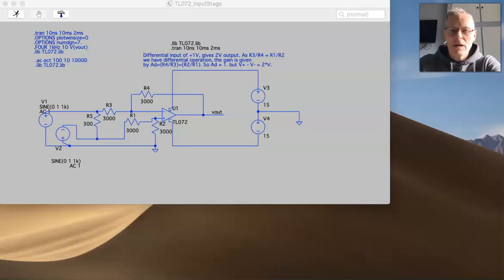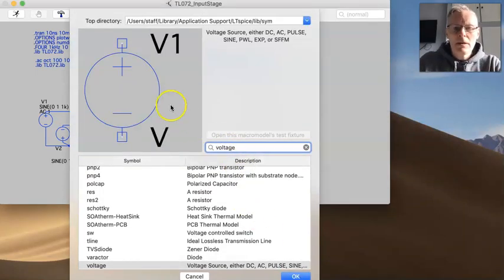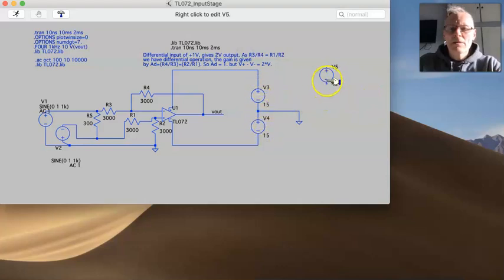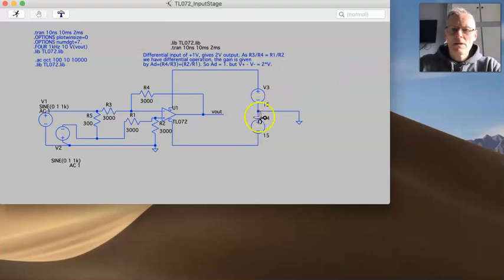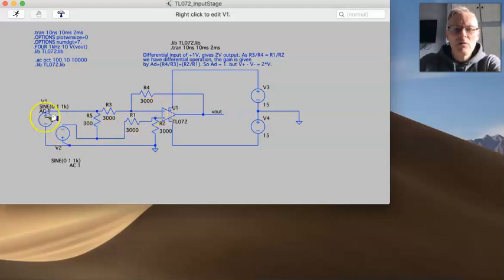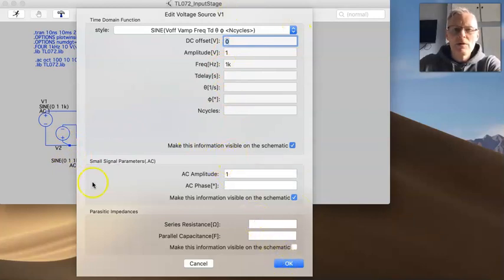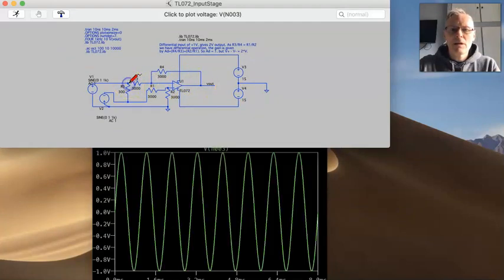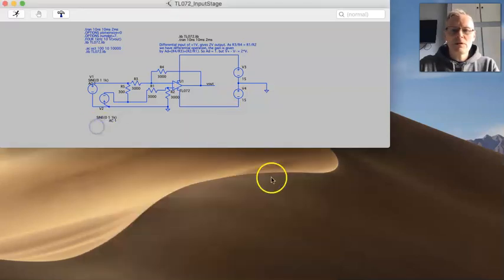LTSpice Differential Amp Part 1 Config (TL072) DCSetup Transient Analysis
This video demonstrates how to set up a differential amplifier and power it with a split supply. It also uses two voltage sources to emulate a balanced output source. You could use a single voltage source if you choose to but this arrangement allows you to modify the symmetry of the driving signal. The demo does basic transient analysis. Part 1 - Setup/DC Analysis, Part 2 - THD Analysis, Part 3 - Input Impedance Measurement, Part 4 - CMRR / Noise Rejection measurements.